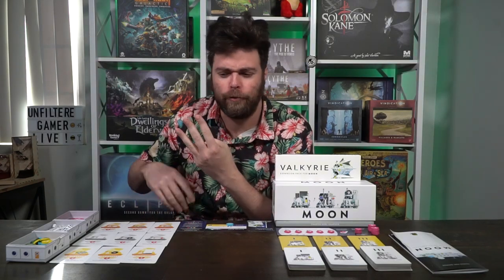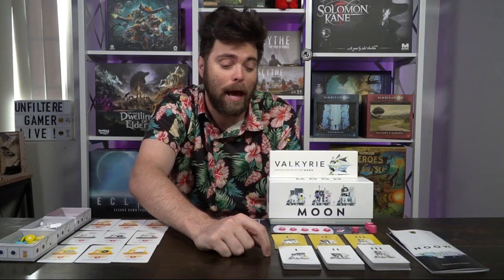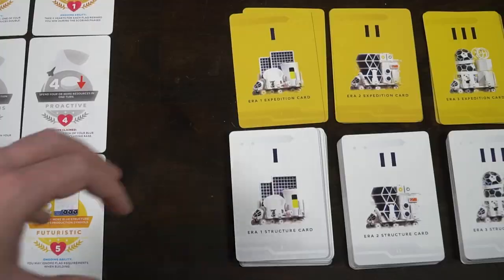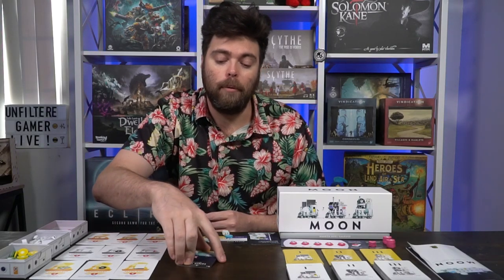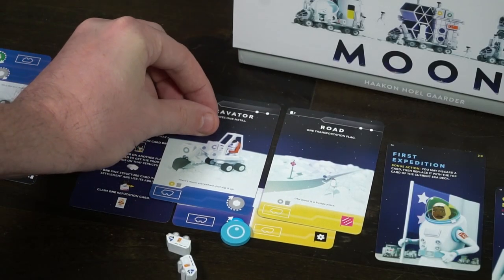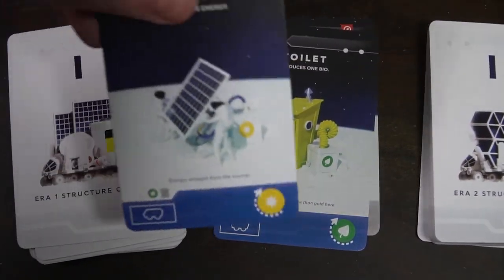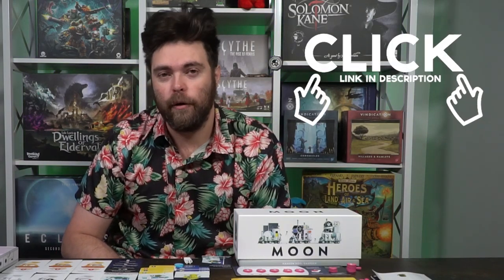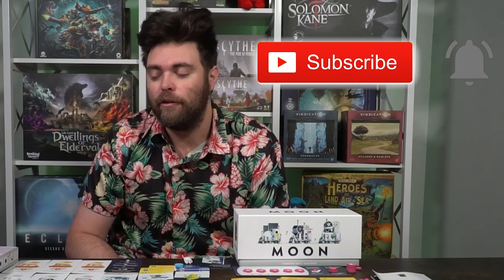Moon - Board Game Review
Moon Review by Unfiltered Gamer